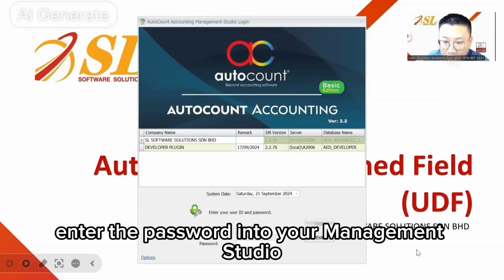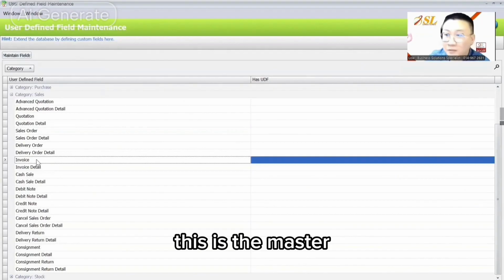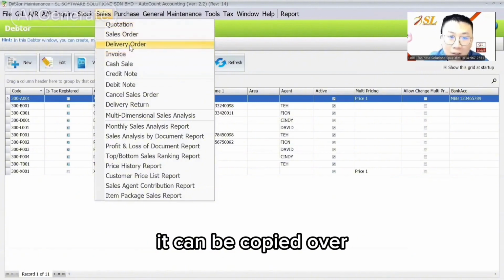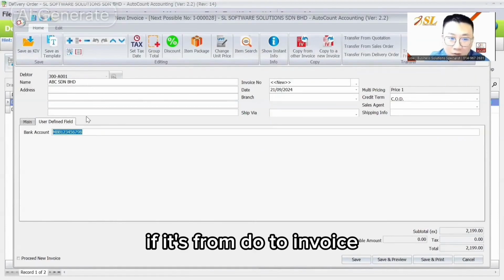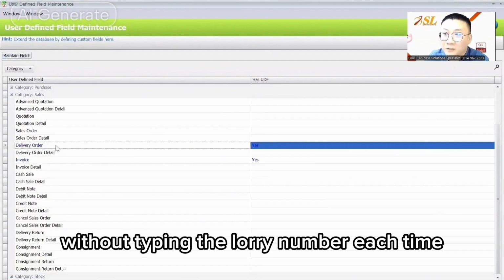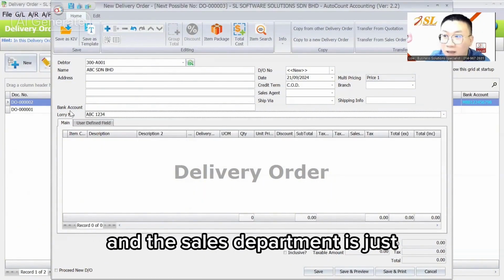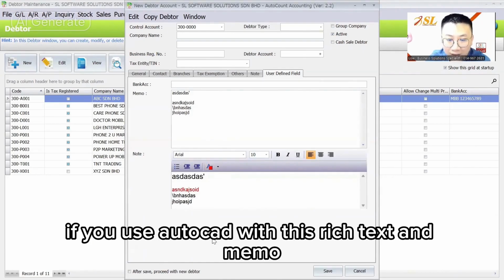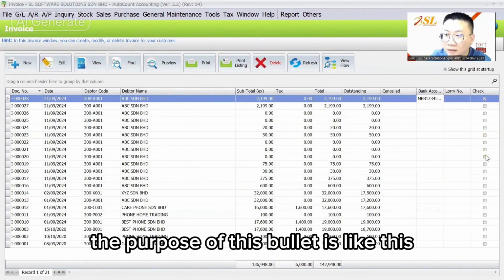AutoCount User Defined Field (UDF) MODULE (EN)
This video explains the AutoCount User Defined Field (UDF) Module, a feature that allows users to create and manage custom fields in AutoCount without programming. It demonstrates how to add different types of user-defined fields—such as text, list, memo, rich text, and checkbox—to modules like Debtor and Sales Invoice using Management Studio. The video also covers copying fields between modules, customizing form layouts, managing dropdown lists, and using UDFs together with the Formula Module to automate data flow and improve efficiency.